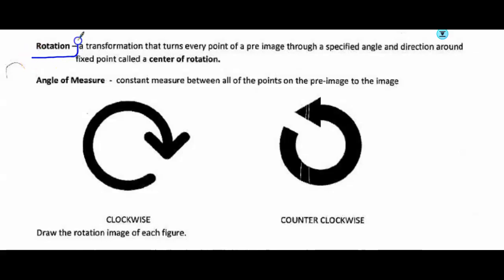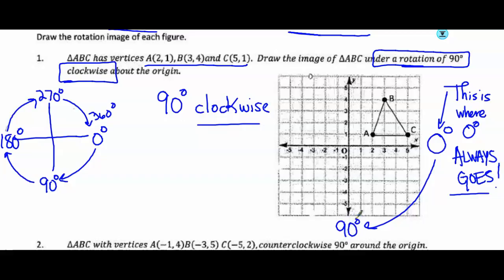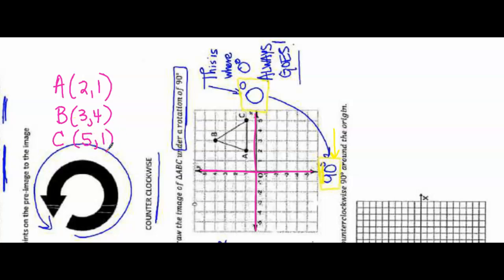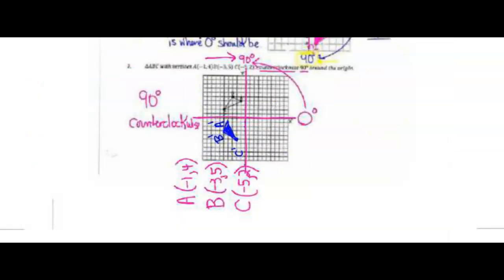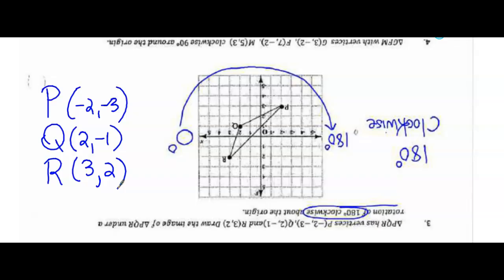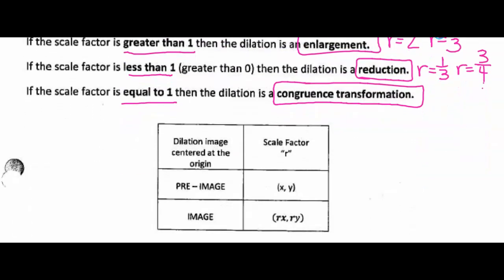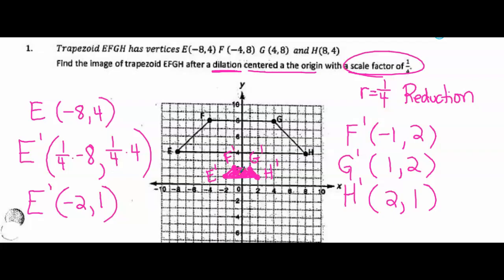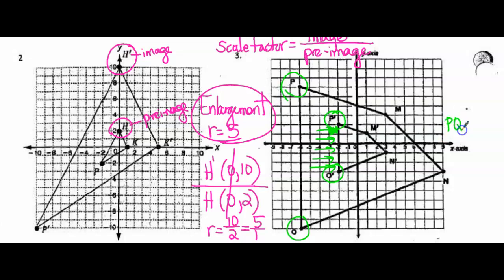Rotations and Dilations